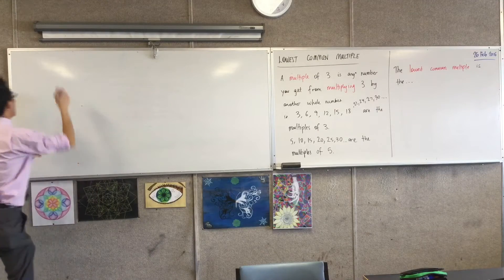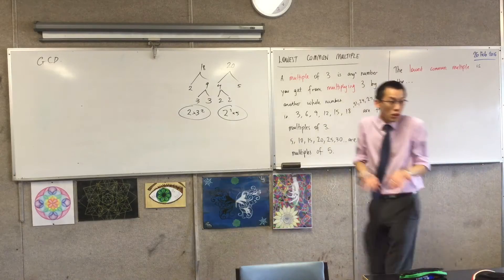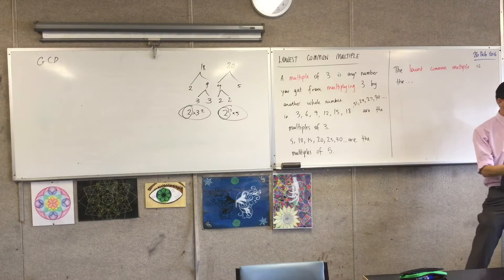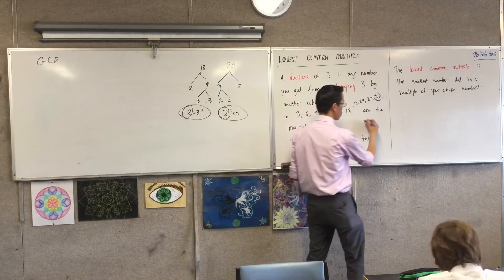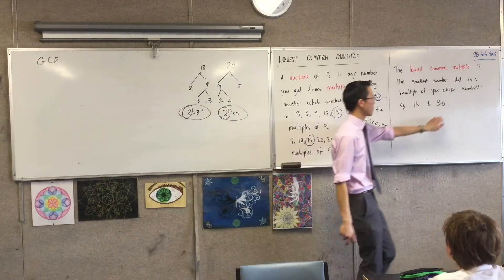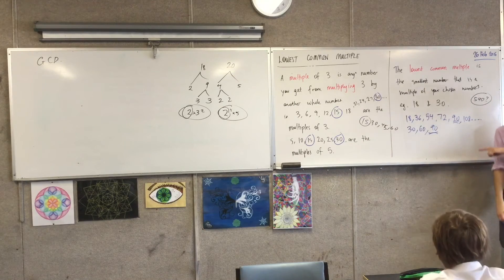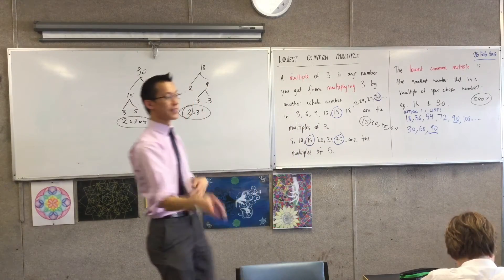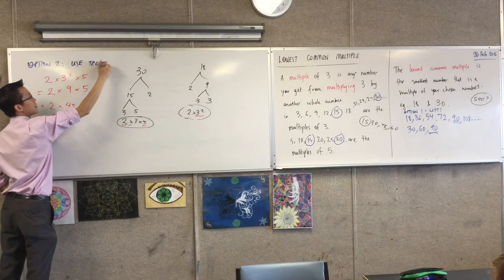Lowest Common Multiple (Introducing LCM and Finding the Lowest Common Multiple of two numbers)